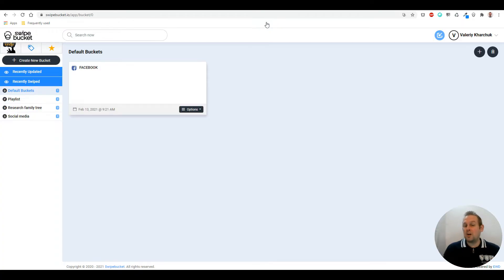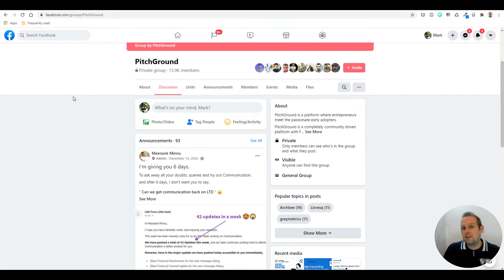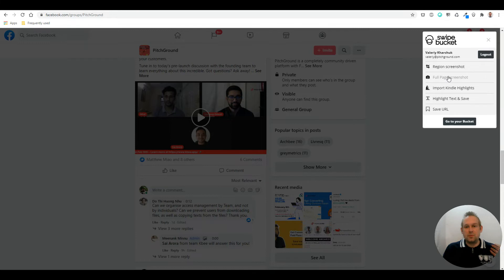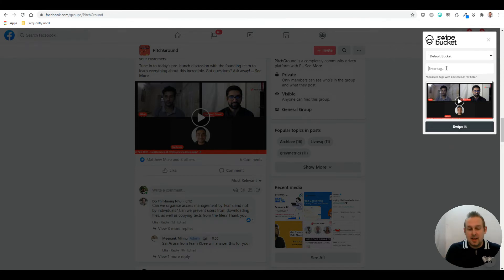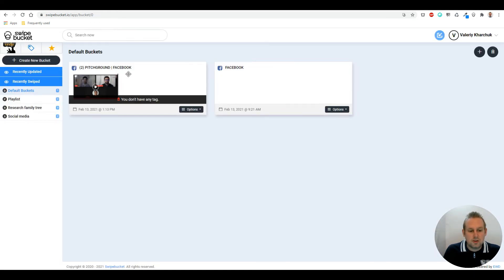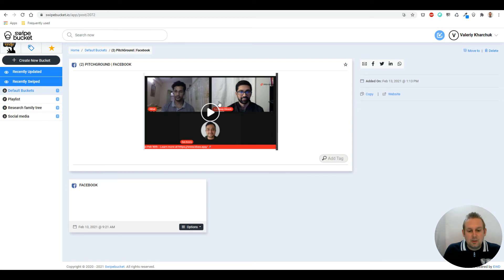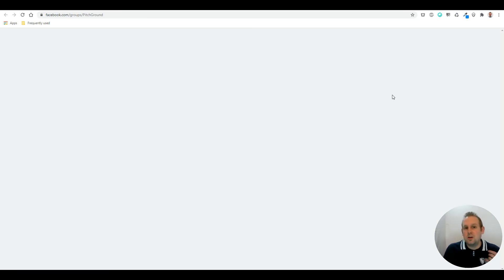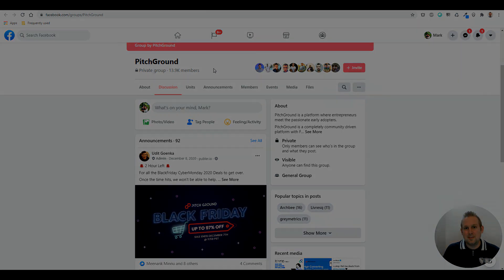SwipeBucket case 4: Your New Screenshot Tool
Take full page screenshots with swipebucket!Your New Screenshot Tool!

Swipebucket chrome extension let's you swipe, save, and organize everything in one place from Facebook ads, full page screenshots, Instagram, YouTube, Kindle highlights and more!

Don't forget to watch the other use cases!

00:00 - [Introduction]
00:25 - [ Swipw Bucket Demo]
02:03 - [Final Thoughts]